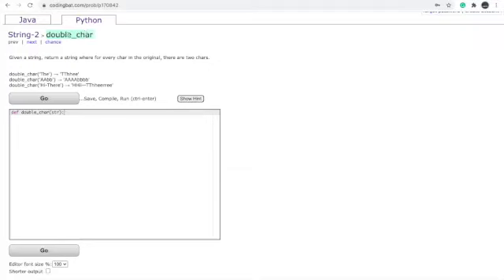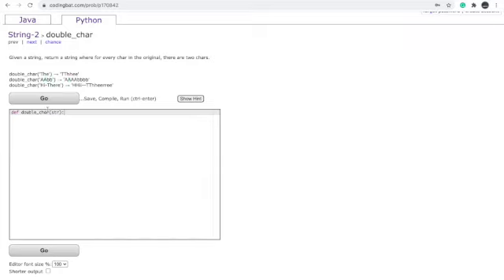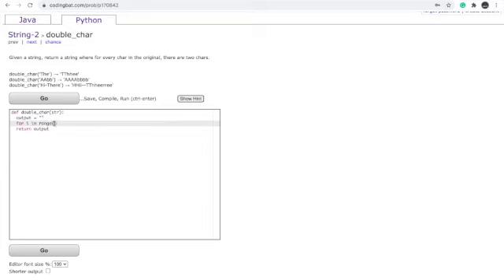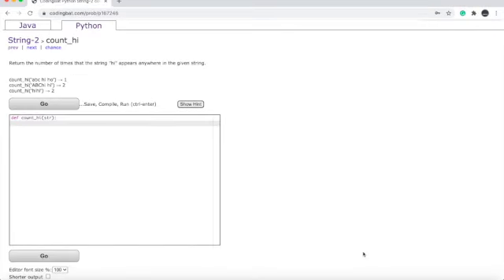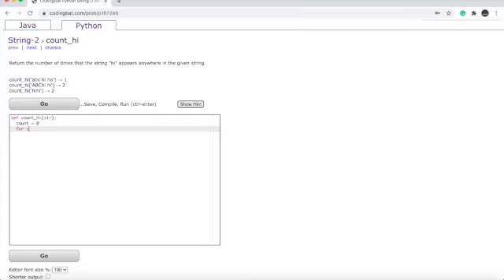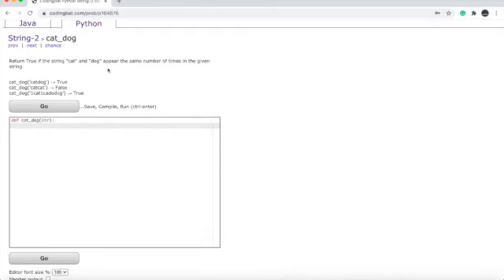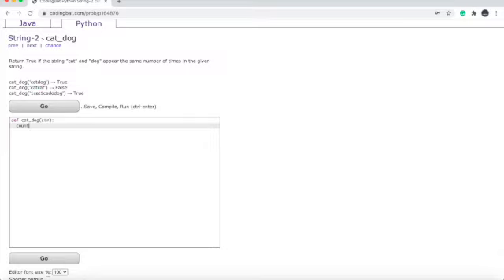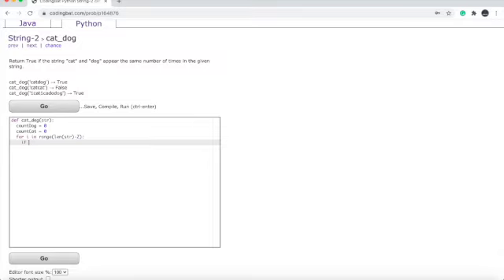CodingBat Python | double_char | count_hi | cat_dog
These are the solutions, with explanations, to the first three exercises in the String 2 section in python coding bat:
double_char
count_hi
cat_dog

learnquick2020